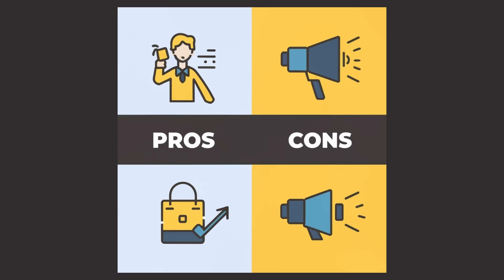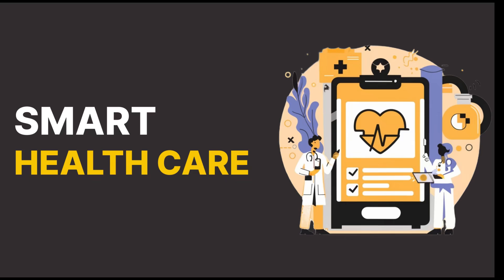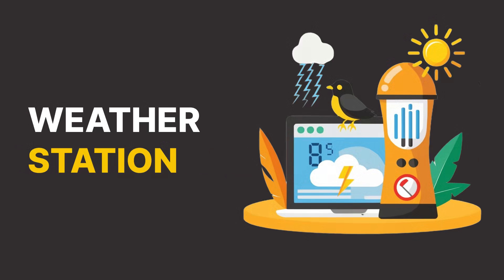Which protocol should I choose for my next IOT application? | ZIGBEE vs THREAD vs LORA vs MQTT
🚀 Why Watch?
Whether you're a developer, IoT enthusiast, or someone curious about the latest tech trends, this video will provide valuable insights into choosing the right protocol for your IoT applications.

💬 Ready to transform your tech game? Watch now and let the ESP magic begin! ✨🛠️